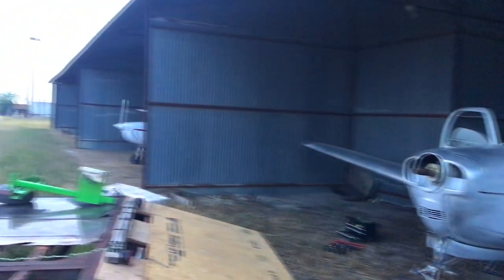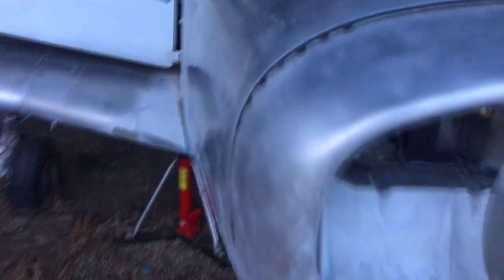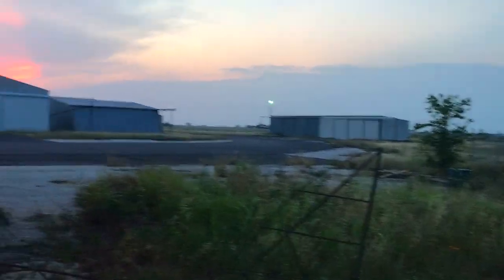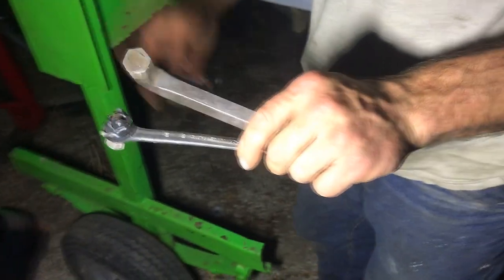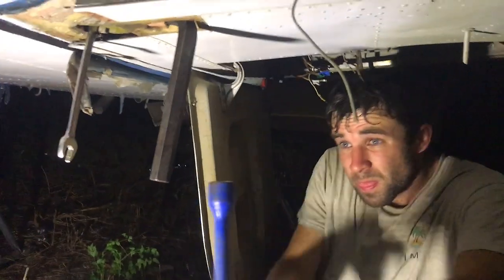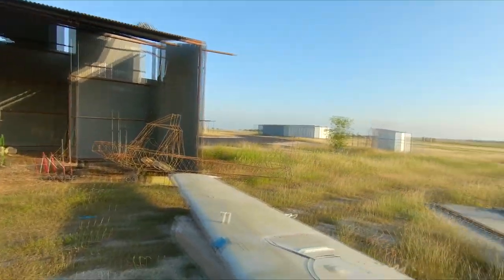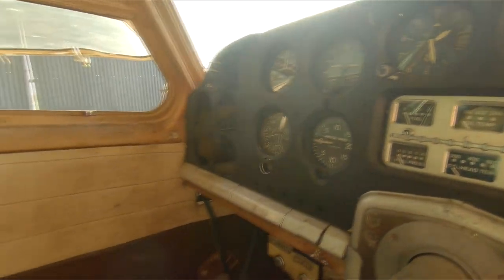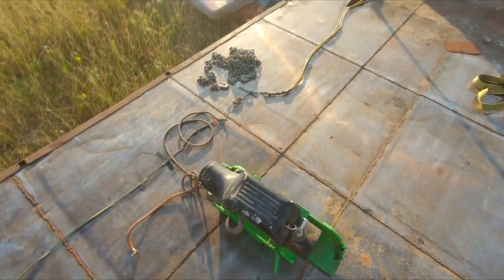2 BONANZAS ON 1 TRAILER!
to begin your aviation journey today!

This video documents a journey that my brother, Stanley, and I embarked on a few months back to disassemble and trailer home two 1951 Beechcraft C35 v-tail Bonanzas. Despite trailer malfunctions and sleepless nights, we were able to get both aircraft tucked away back at the hangar in Southern Missouri.

Welcome aboard for another adventure with the Weeks Boys. My name is Ben Weeks and I am a Bonanza Pilot!